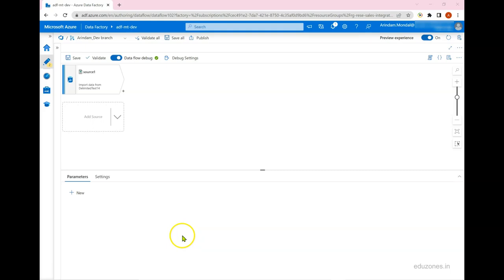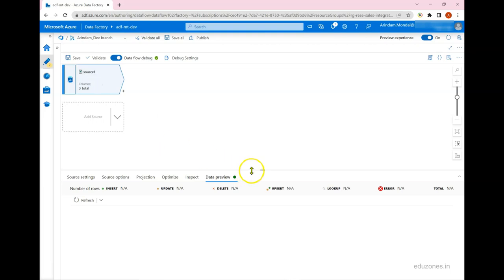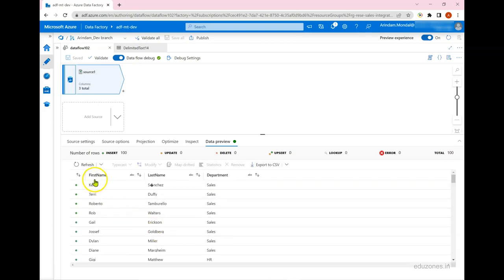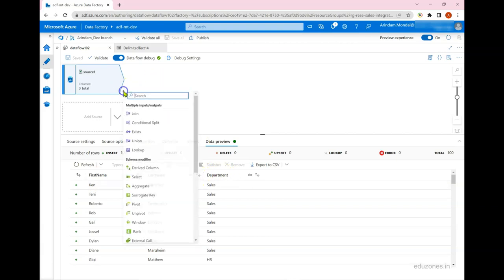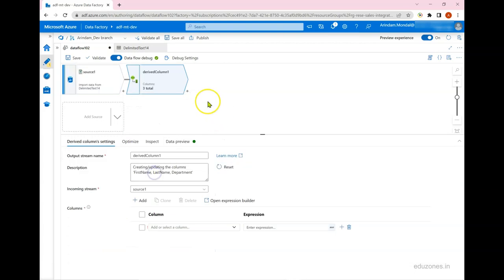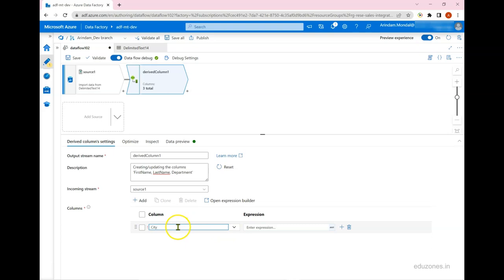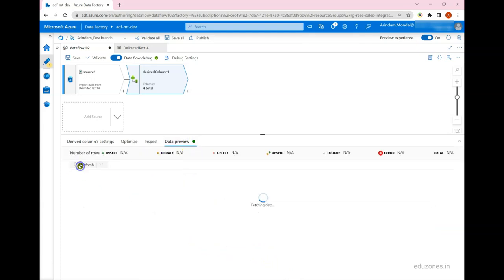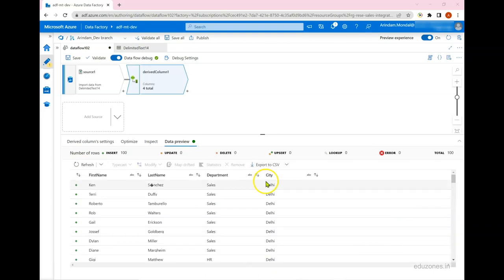Derived Column Transformation in Azure Data Factory